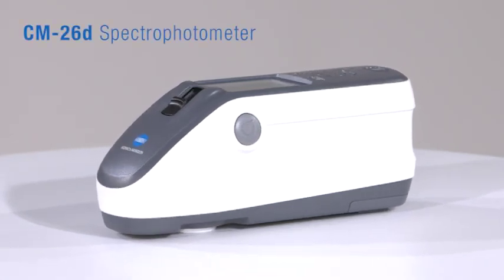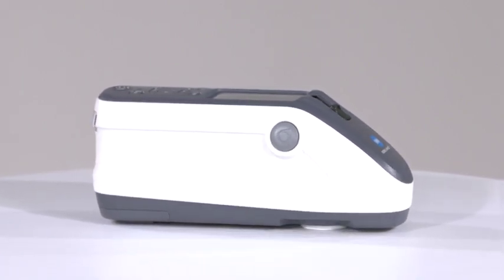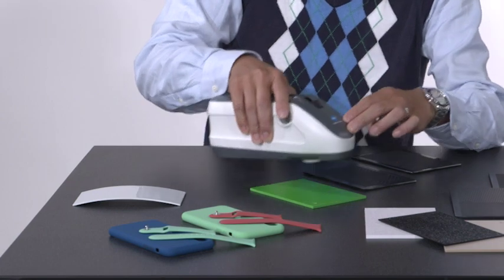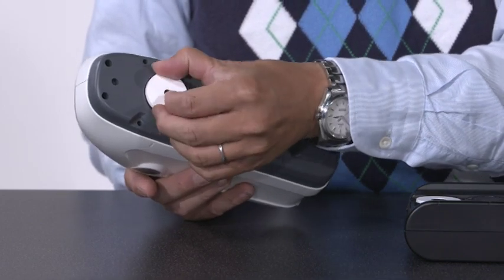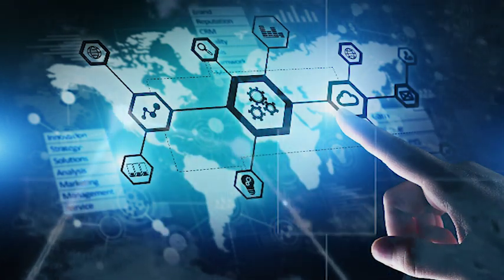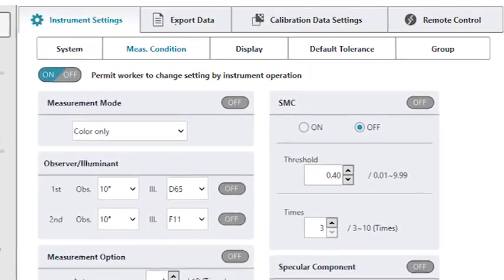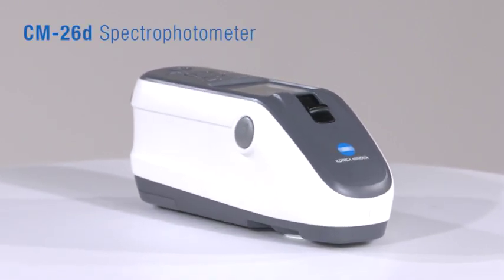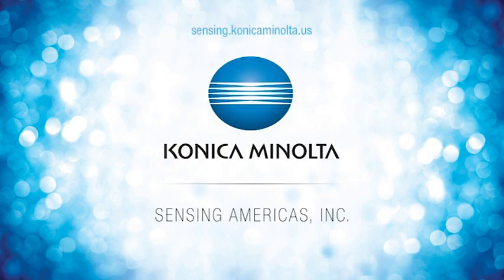CM-26d Spectrophotometer - Konica Minolta Sensing Americas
The CM-26d is the next generation of portable sphere spectrophotometer with horizontal alignment, a design convenient for measuring the color of flat or large samples and narrow spaces and easy operation by right or left handed users.

The CM-26d portable spectrophotometer offers unprecedented accuracy/inter-instrument agreement (IIA), usually reserved for laboratory-grade instrumentation. This precision will allow superior color communication throughout the supply chain from supplier to final assembly.

The CM-26d offers additional features to improve work flow, eliminate waste/rework, and offer customers general cost savings on color related processes. To learn more about this innovative new instrument, visit us